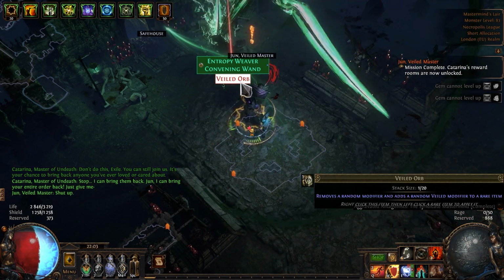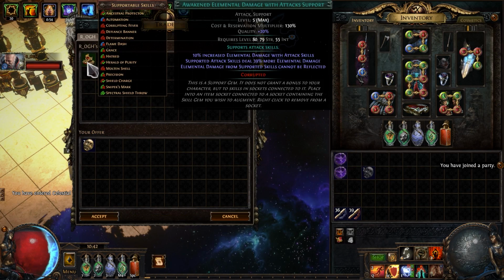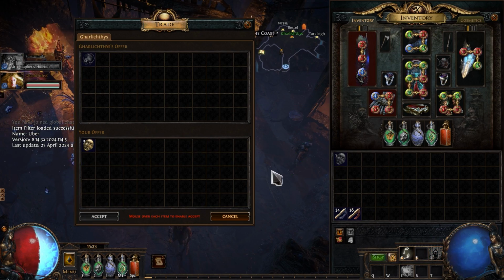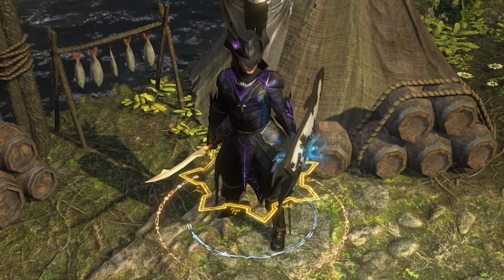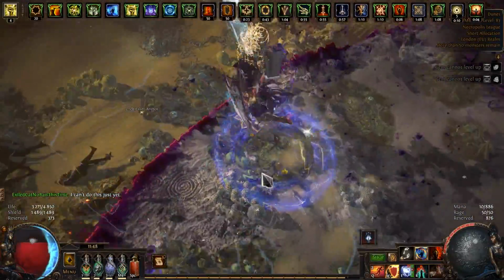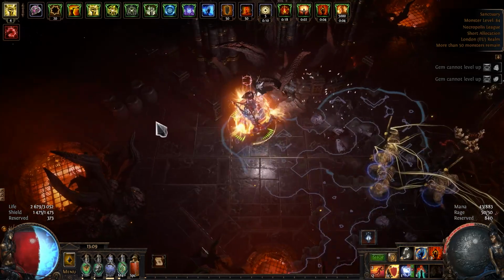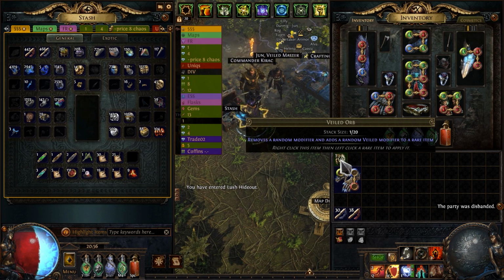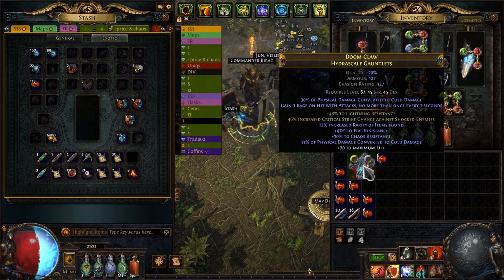Spectral Shield Throw Champion - From Zero to Hero - Final Upgrades | Part 3 | Path of Exile 3.24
POB (Current Gear)

🔴 You wanna support me? 🔴

My Pantheon:
- Arakaali
- Ralakesh

Maps: Defiled Cathedral or Crimson Temple
Chisels + Alc
Scarabs: 2x Divination, 1x  Ambush, 1x Ambush Scarab of Discernment
Map Device: Ambush

Maps: 8 mods corrupted Defiled Cathedral or Crimson Temple
Scarabs: 3xMysterious Scarab x1 Divination
Map Device: -